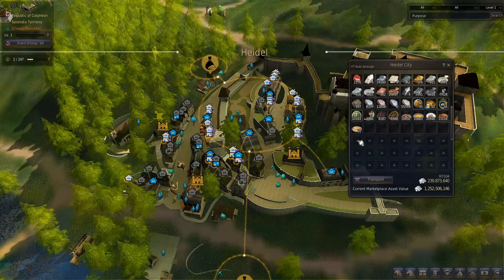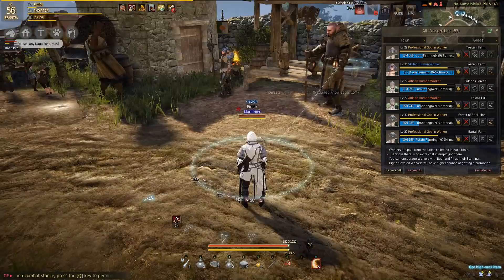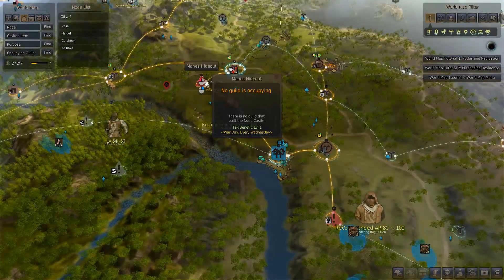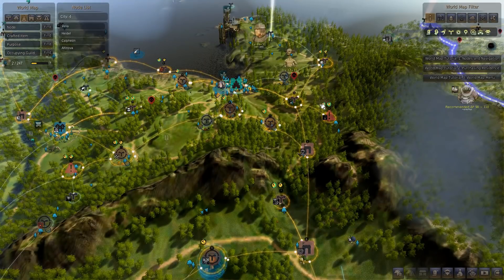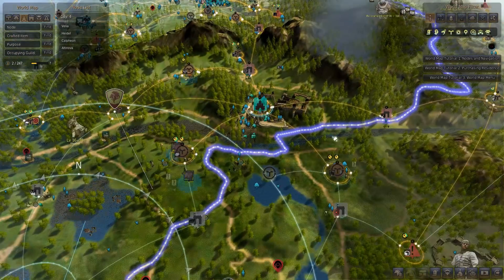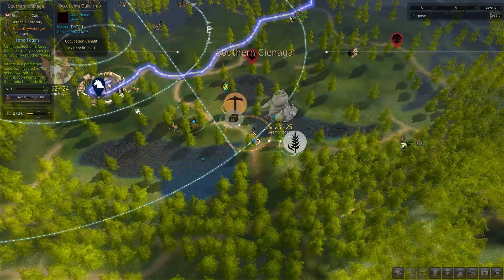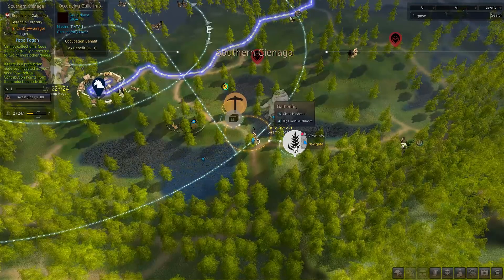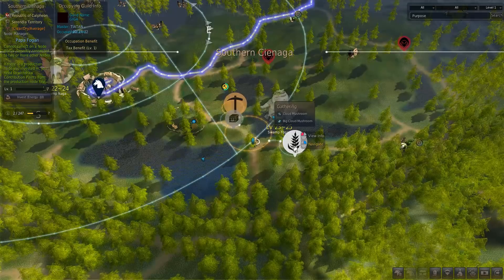Sub 2m Guides: Building Your Worker Empire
A quick video on how to create your worker empire. Watch my original guide on building your worker empire for a more indepth look at my choices in this video.